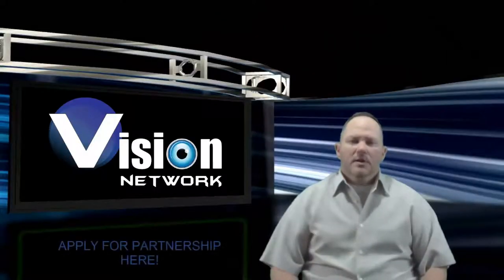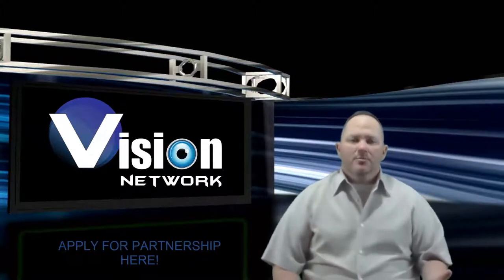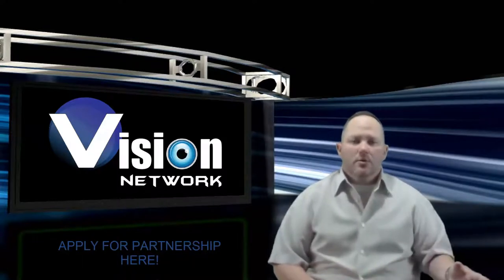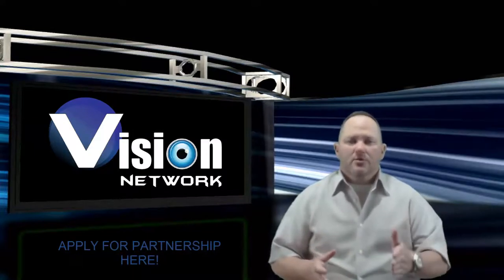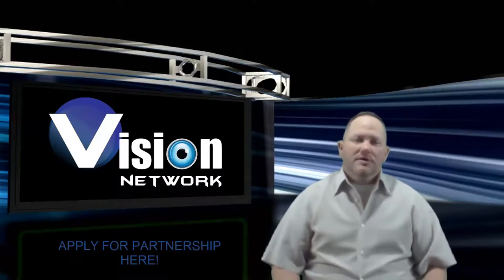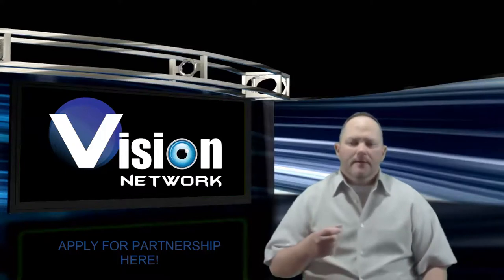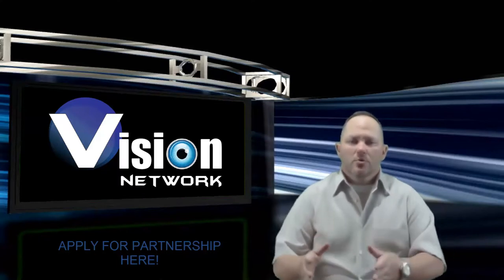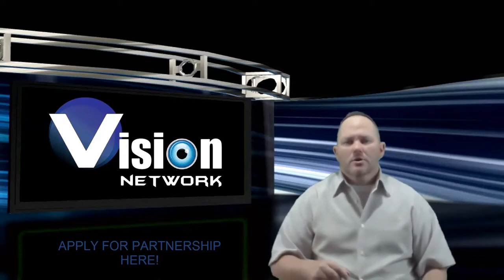Partnership Explained Ep.1 - Partnerships and Why You Need One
free websites
free hosting
free domains
free graphics

▼ Vision Network

▼ Network

▼ XSplit

▼ Music